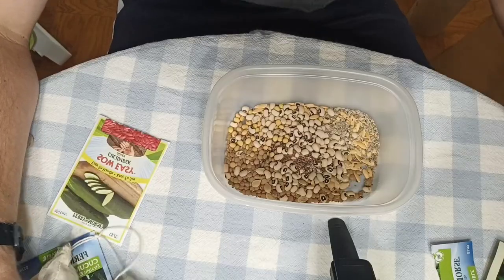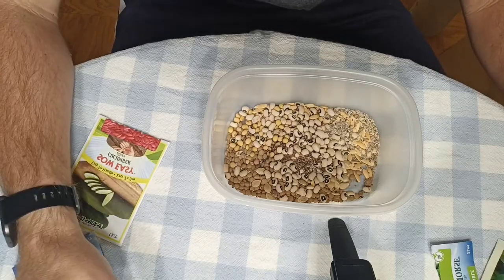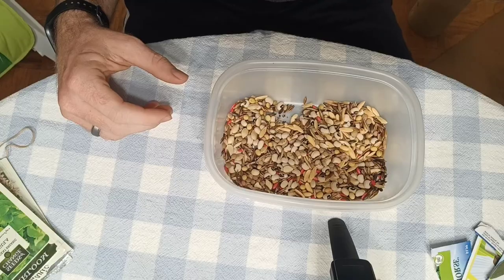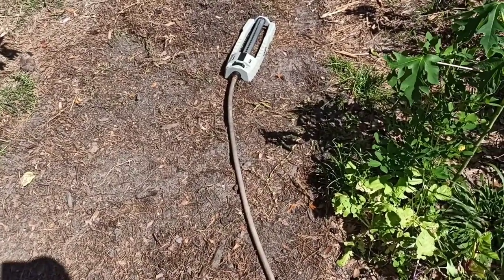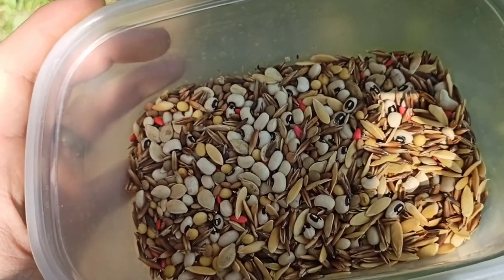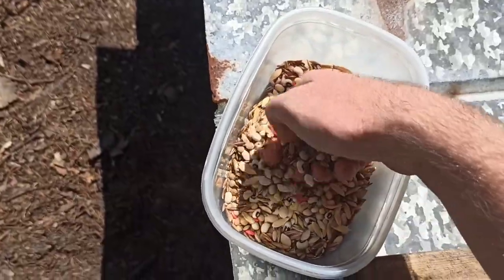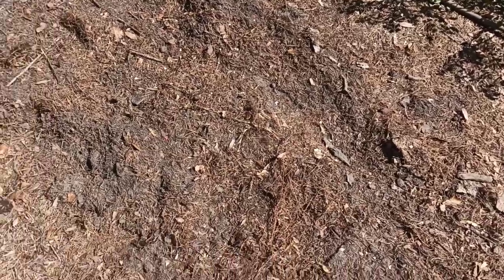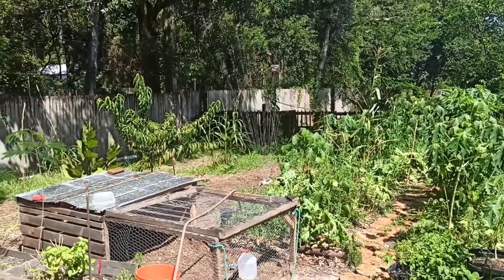How-to Create a Cover Crop For Chickens